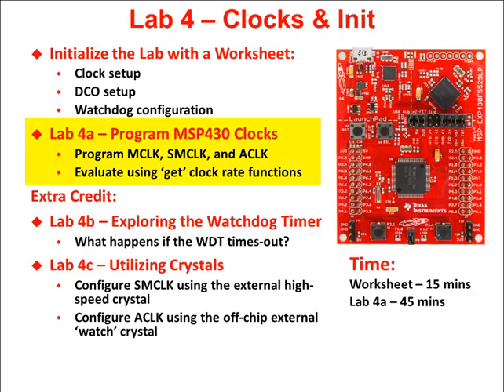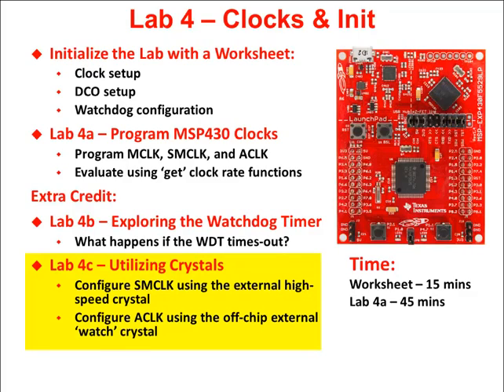msp430m04 part 4 lab description